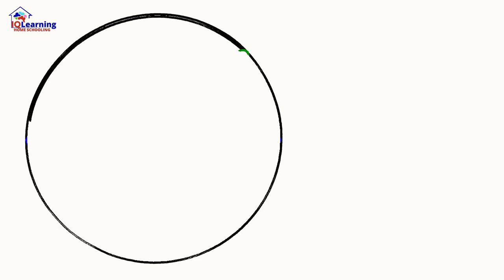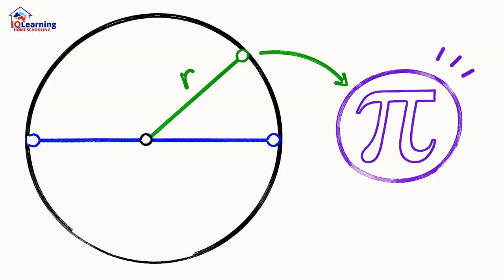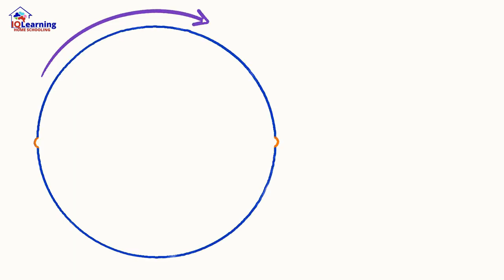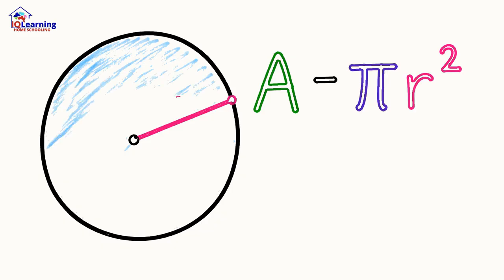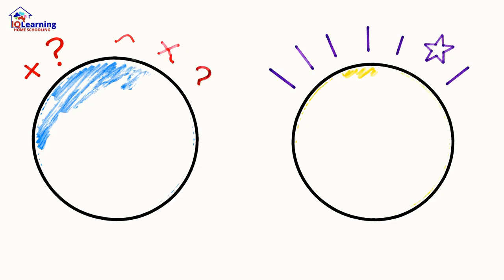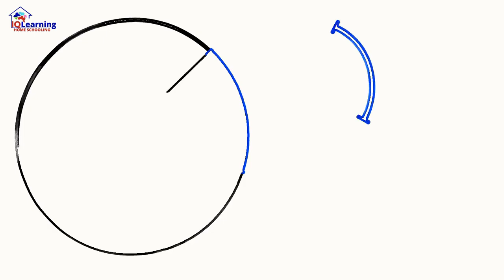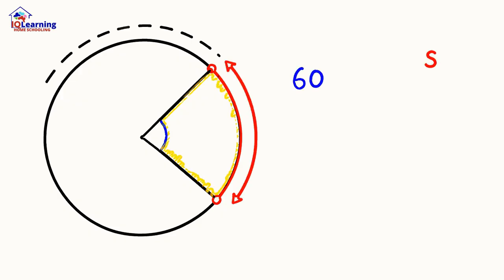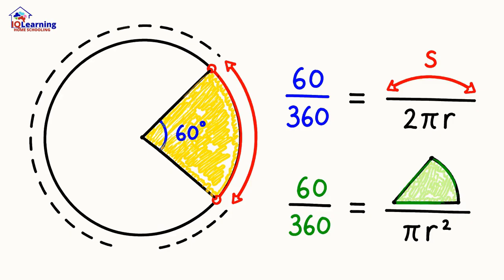Lesson 2 Year 9 Mathematics Area Of Sectors And Arc Length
In this lesson, we explore the unique geometry of the circle—the only shape that lacks straight lines. We will reconnect with the mysterious number  (Pi) and learn how it relates the diameter of a circle to its boundary (circumference) and its internal surface (area). Whether you are calculating the amount of paint needed for a circular stage or the travel distance of a bicycle wheel, mastering circle formulae is a prerequisite for advanced trigonometry and calculus. We will focus on precision, rounding, and solving